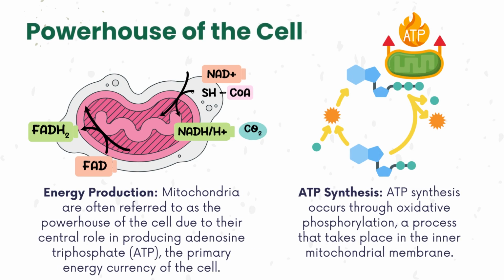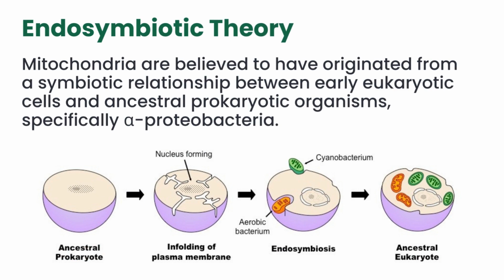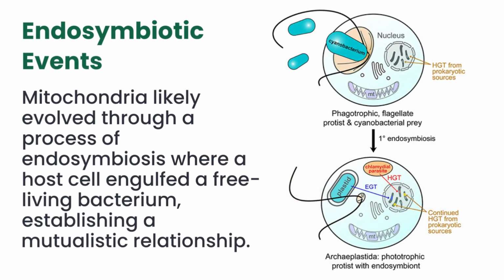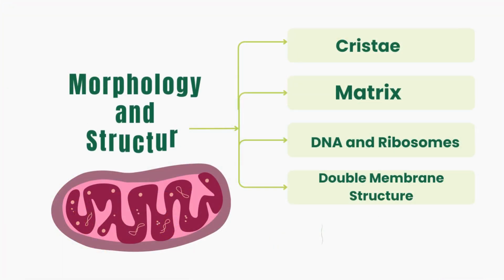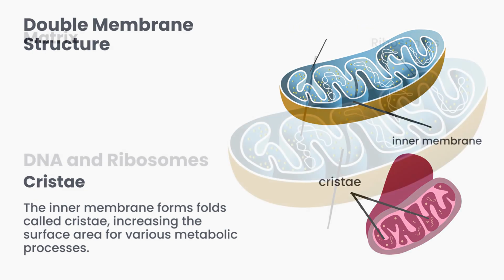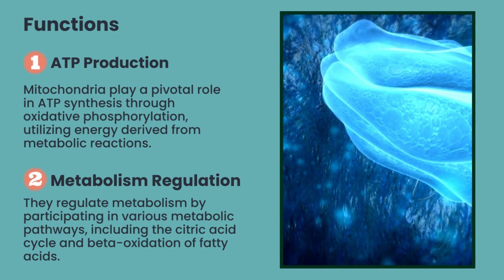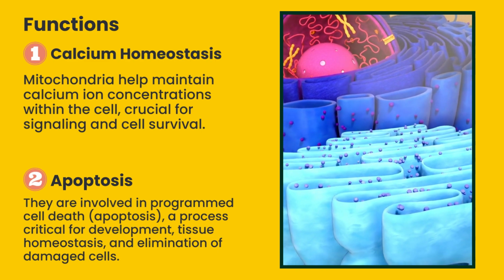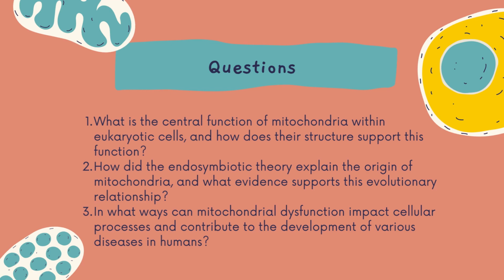Lecture 3 | Cell Biology | Mitochondria | Introduction, history, morphology, and functions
cell biology iit jam biotechnology
biology class 11 cell the unit of life
cell biology lecture
biology simplified tamil cell the unit of life
cell biology ninja nerd
cell structure a level biology
cell biology by ifas
cell biology gcse
cell biology crash course
class 11th biology cell the unit of life
class 11 biology cell cycle and cell division
ninja nerd cell biology
biology cell the unit of life class 11
cell class 11 biology
class 11 biology chapter cell the unit of life
ifas cell biology
cell theory biology
cell biology one shot
biology cell
cell and molecular biology
cell biology
cell biology bsc 1st year
cell biology csir net life science
cell biology class 11
class 11 biology cell the unit of life
biology cell structure
cell biology and biotechnology class 10
a level biology cell structure
class 11 biology chapter 8 cell the unit of life
cell biology ifas

structure and function of mitochondria
mitochondria animation
mitochondria ka figure
mitochondria chitra
mitochondria song
why mitochondria is the powerhouse of the cell
mitochondria is the powerhouse of the cell
explain mitochondria
mitochondria under microscope
mitochondria definition
diagram of mitochondria
function of mitochondria
mitochondria model
mitochondria bsc 1st year
mitochondria structure
mitochondria by khan sir
mitochondria function
the mitochondria is the powerhouse of the cell
mitochondria
mitochondria structure and function
mitochondria diagram
mitochondria class 11
mitochondria class 9
what is mitochondria
cool mitochondria
mitochondria drawing
structure of mitochondria
how to draw mitochondria